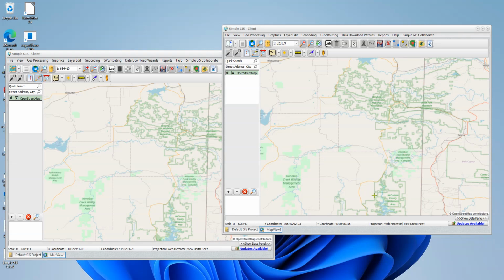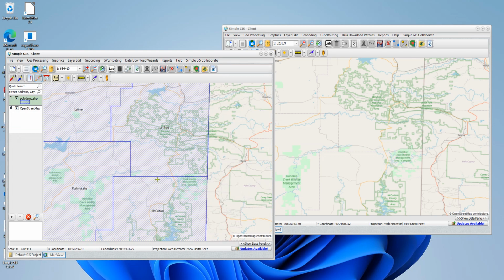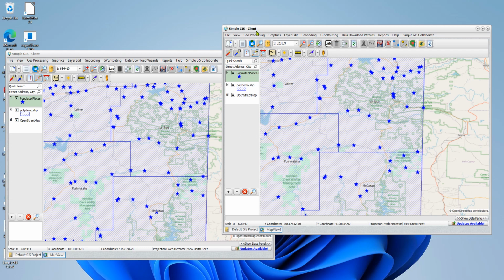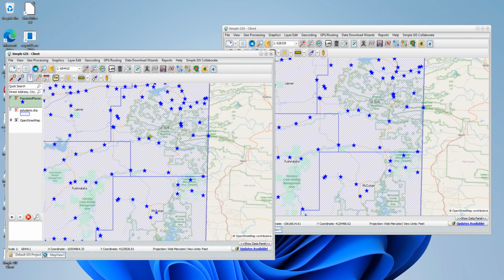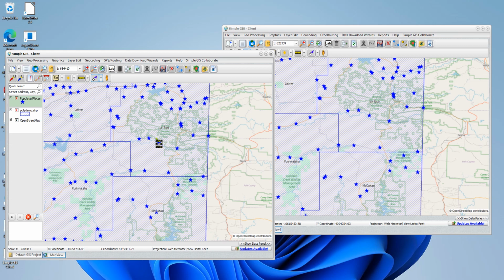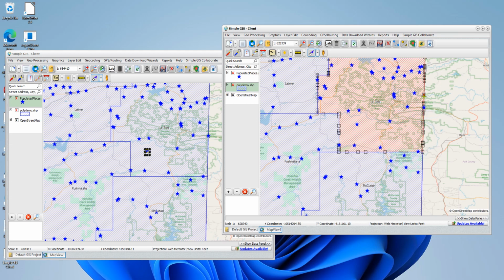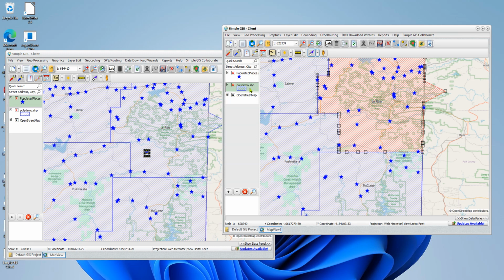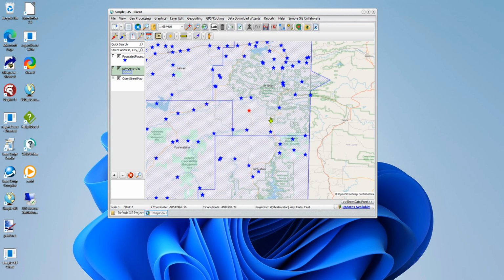Simple GIS Software Tutorials - Multiuser Editing of Shapefiles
In this video demonstration, we'll explore how Simple GIS Client supports multiuser editing of shapefiles. With Simple GIS Client, multiple users can now simultaneously edit shapefiles, fostering real-time collaboration and boosting productivity within your GIS workflows. Whether it's updating attribute data, modifying geometries, or creating new features, Simple GIS Client ensures that every edit is captured and synchronized without file corruption.